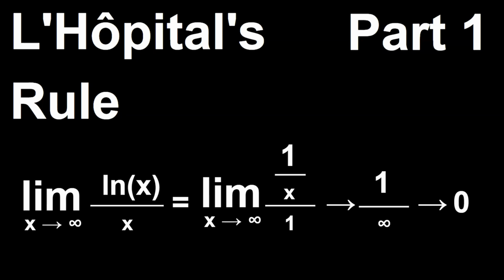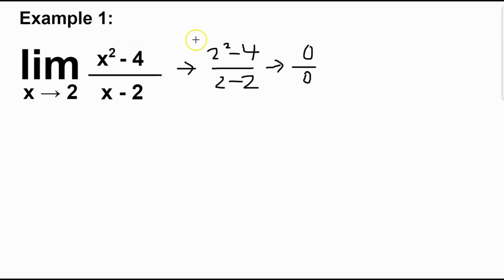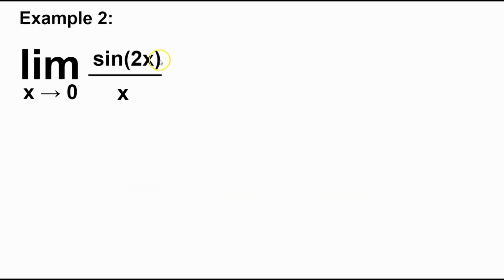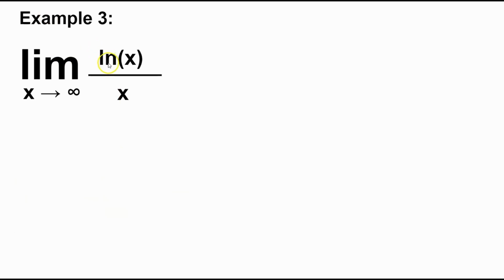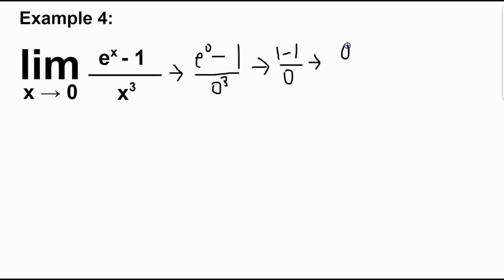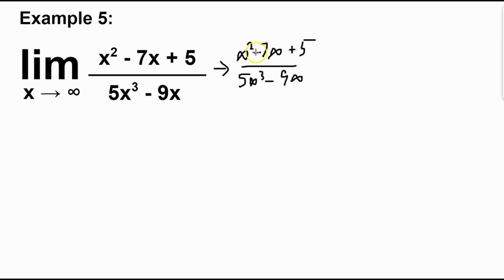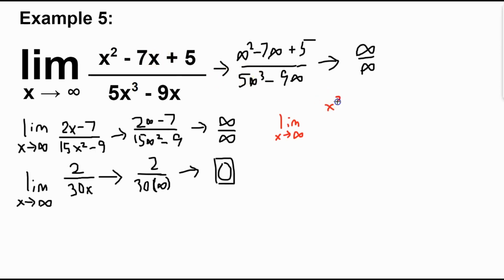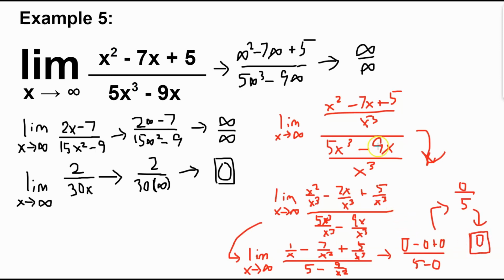L'Hôpital's Rule Part 1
When evaluating limits, you'll often get an indeterminate answer. If your answer happens to be 0/0 or ∞/∞, then luckily, L'Hôpital's Rule is here to save your day! In this video, we will go over easier examples to implement this method, without having to rewrite our original function to satisfy the aforementioned condition.

00:00 Introduction
00:04 About L'Hôpital's Rule
01:41 Example 1
05:05 Example 2
07:37 Example 3
09:31 Example 4
11:45 Example 5
18:13 Preview for Part 2
18:36 Conclusion

Reviewed and Suggested by: Angel D.